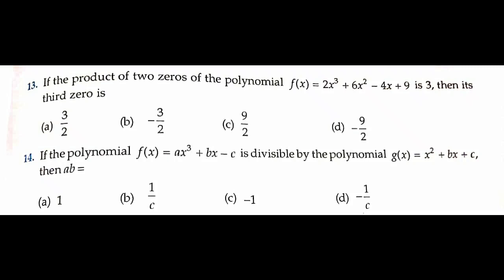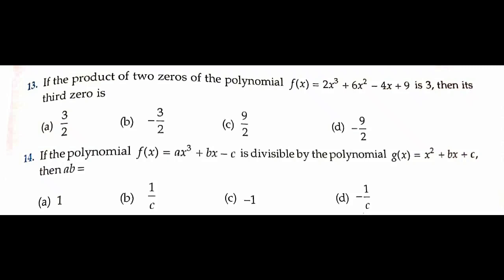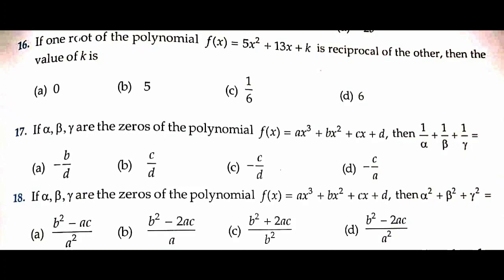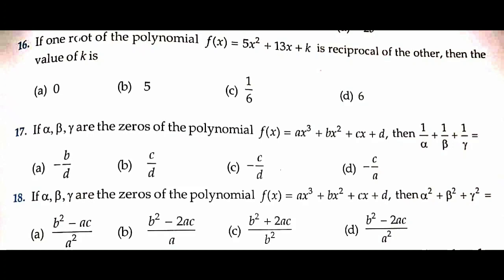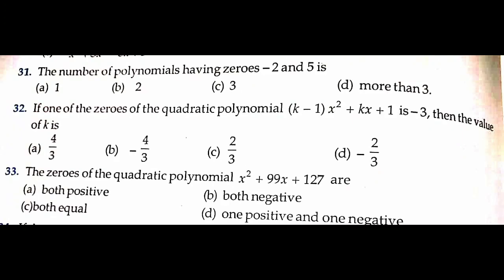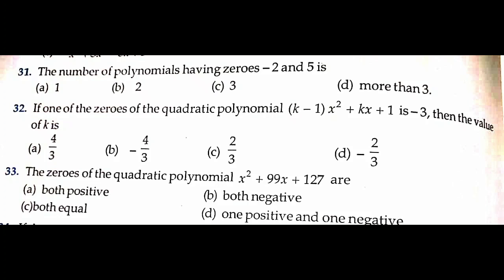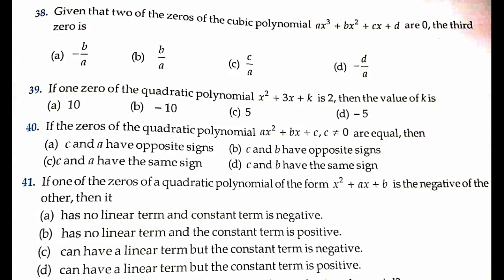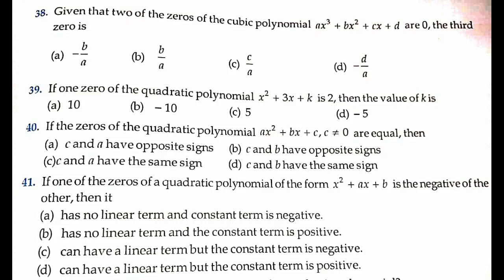10 Maths Polynomials Revision video 03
10  Maths Polynomials Revision video  03